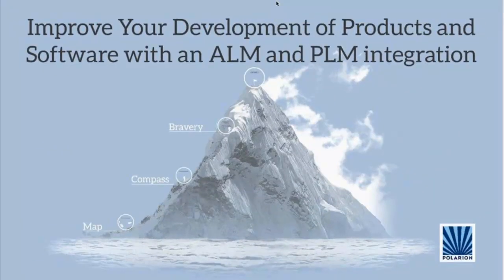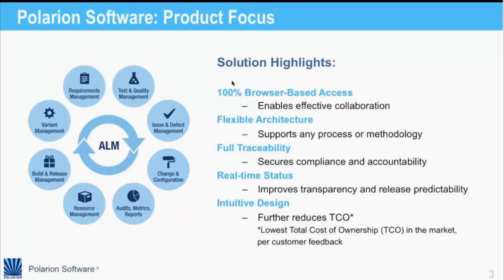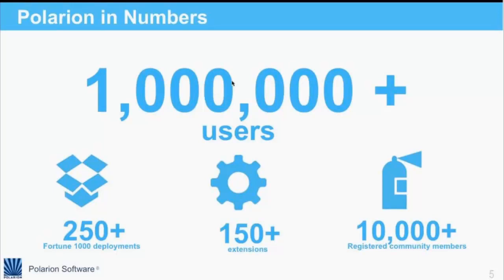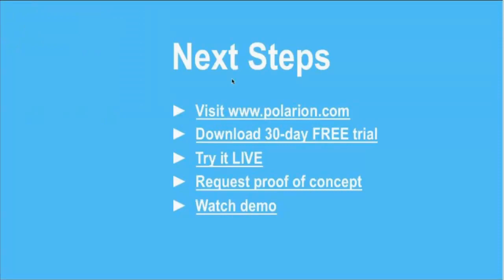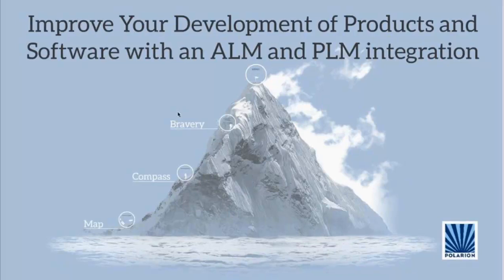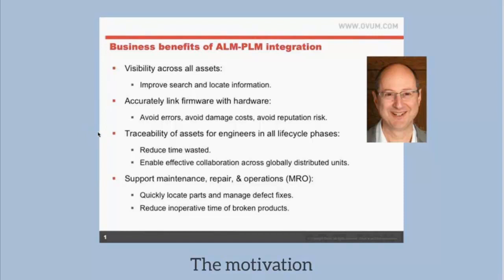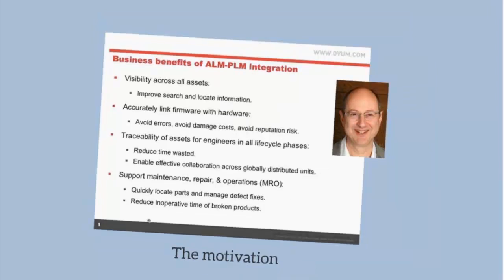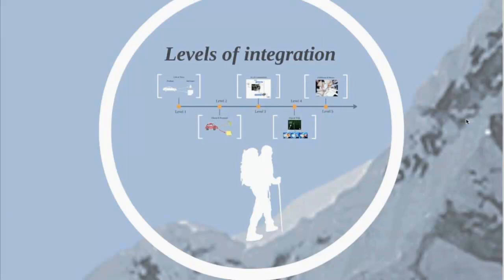Improve Your Development of Products and Software with an AL